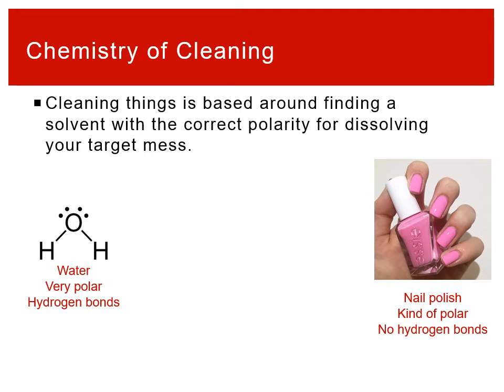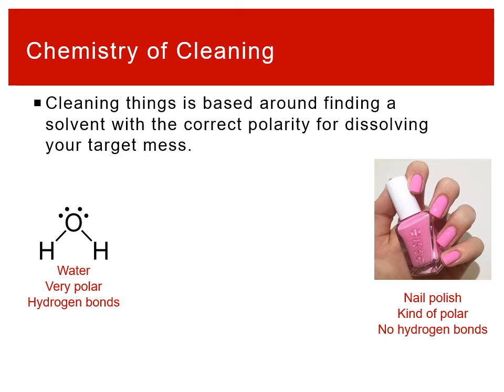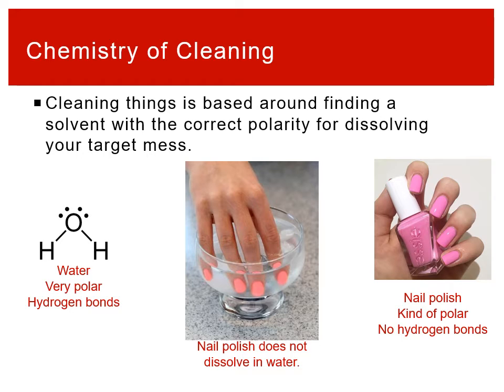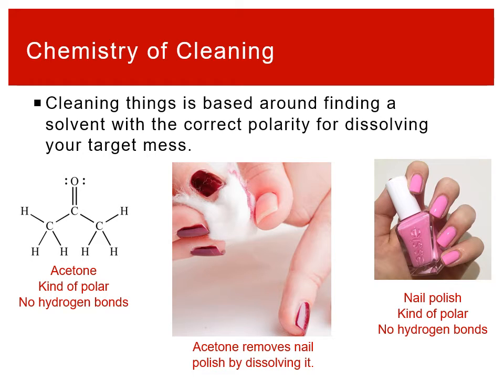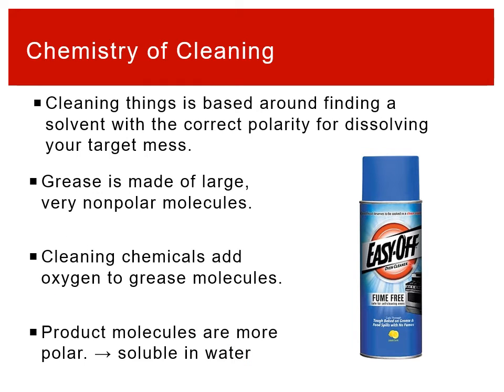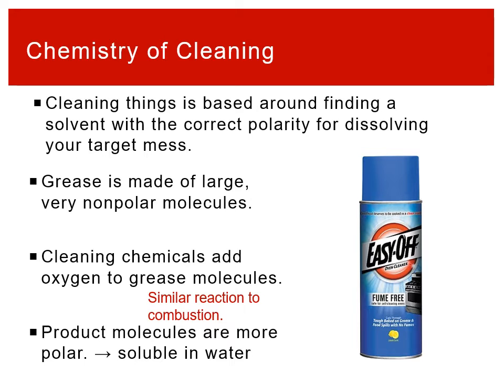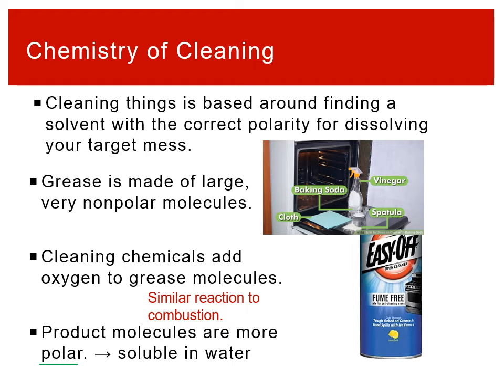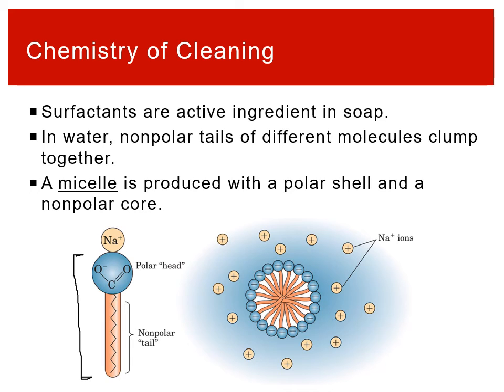CHEM 1412 Lecture 1/20-1/21 Part 5: Chemistry of Cleaning